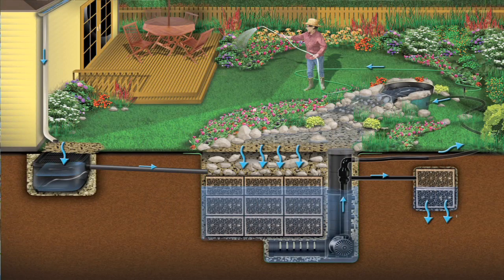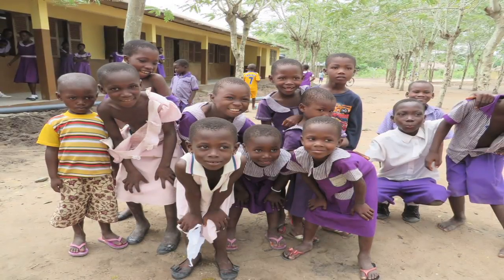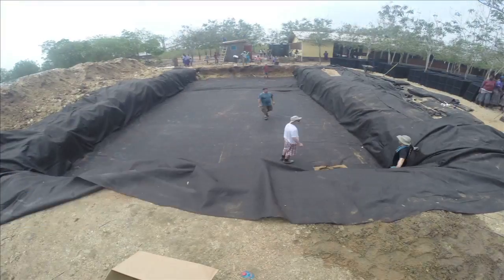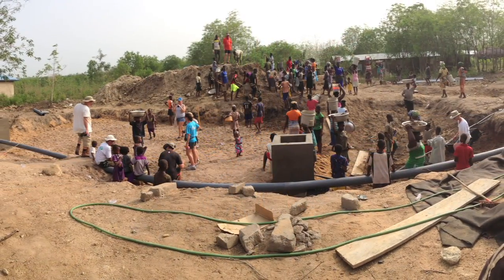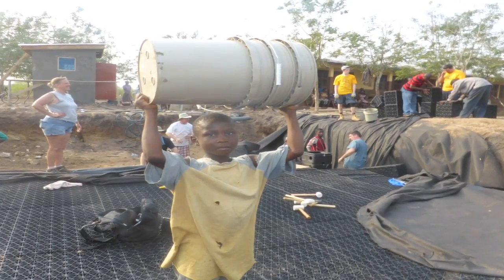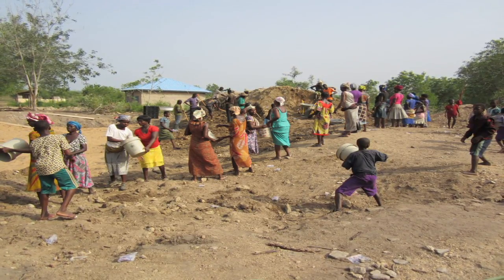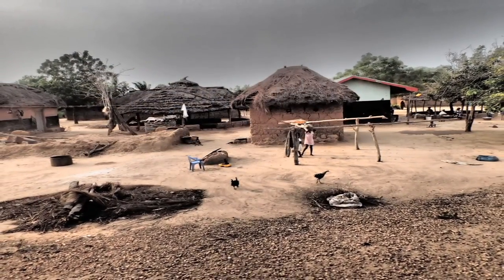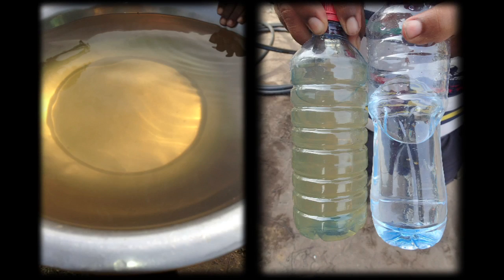2014 Aquascape Foundation Trip to Ghana, West Africa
- In February of 2014, the Aquascape Foundation and a team of 14 volunteers traveled to Kanuwloe, Ghana, West Africa to install the Foundation's largest-to-date 25,000 gallon RainXchange® Rainwater Harvesting system.  Hear all about the trip and see the impact a RainXchange® system can have on a community desperately in need of clean drinking water.  For more information about the Aquascape Foundation,